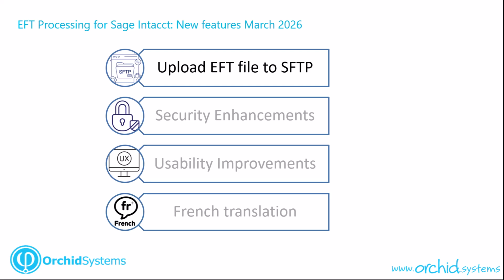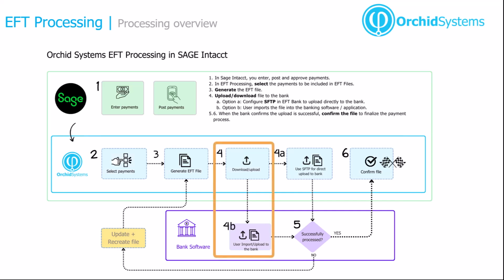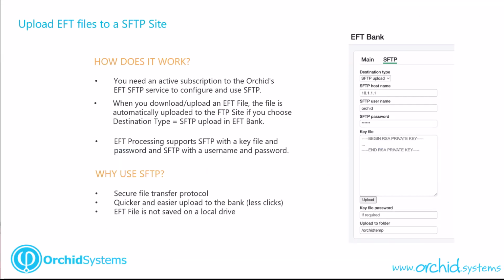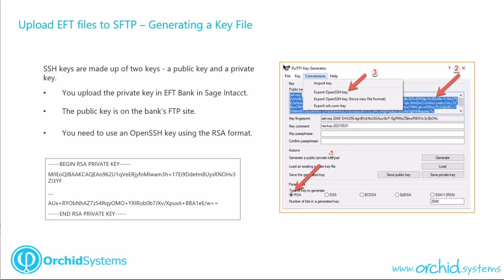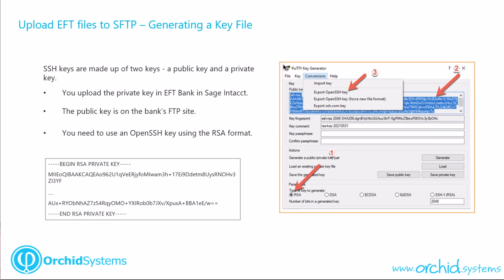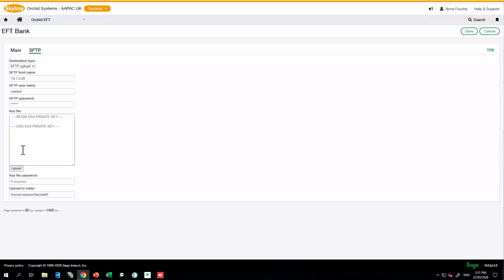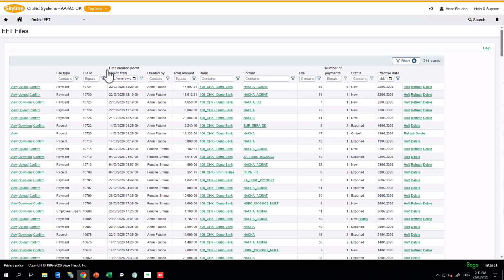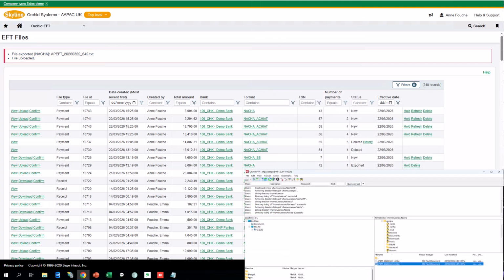How to generate and upload a file to SFTP using Orchid EFT Processing for Sage Intacct (March 2026)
This video demonstrates how to generate and upload a file to SFTP using Orchid EFT Processing for Sage Intacct (new feature March 2026)